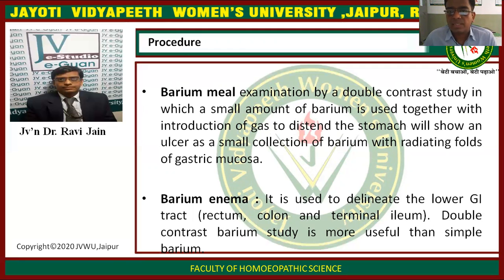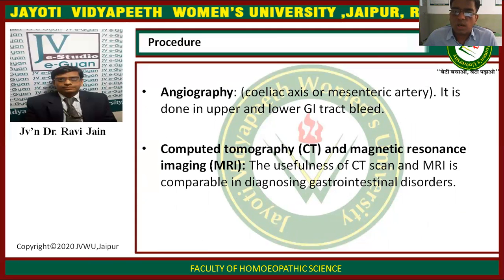JAYOTI VIDYAPEETH-FHS-Practice of Medicine Clinical - Radiological Examination GIT System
TOPIC NAME- Practice of Medicine Clinical - Radiological Examination GIT System